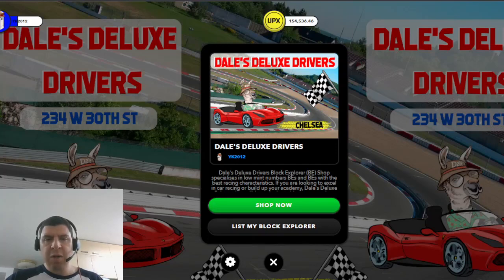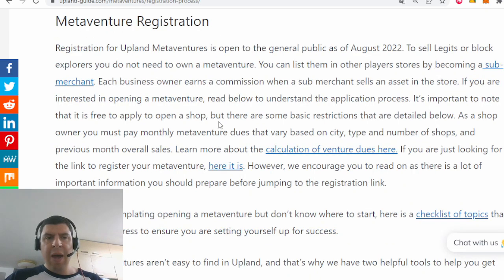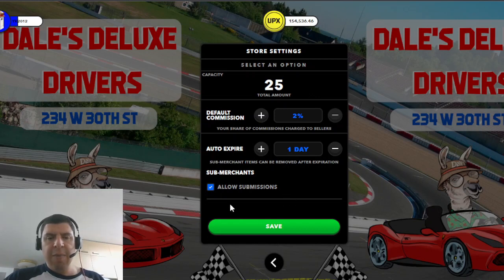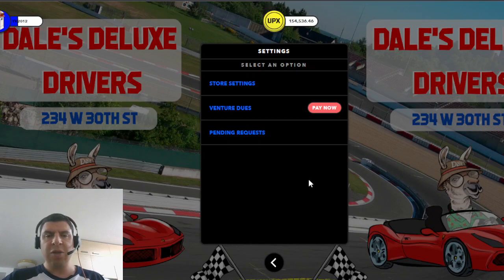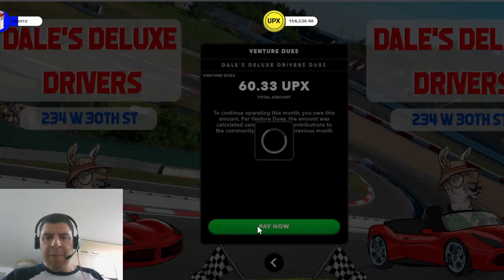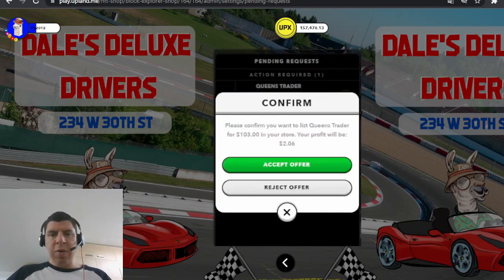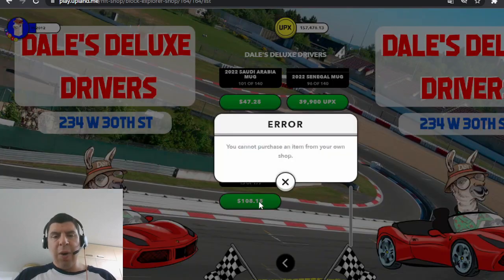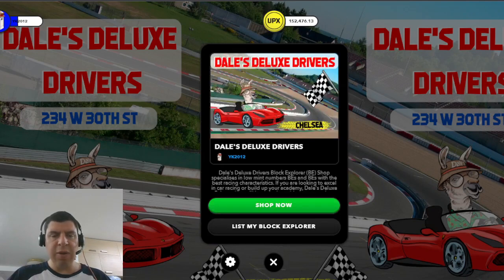Upland 101: How to start and manage your metaverse metaventure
We walk you through everything you need to know about starting and managing your @Upland metaventure.

Contents
00:00 - Intro to operating your Upland metaverse business
00:19 - Registering for a metaventure
02:33 - Metaventure settings configuration
04:47 - Metaventure Dues
06:40 - Placing asset in your shop
09:44 - Remove item from listing